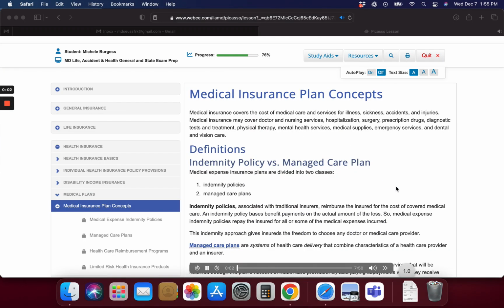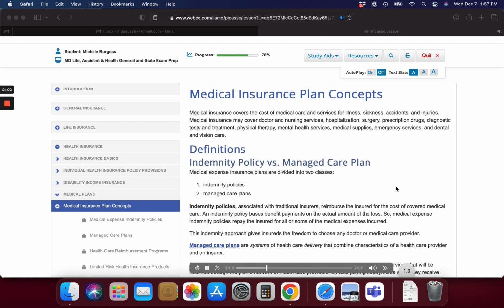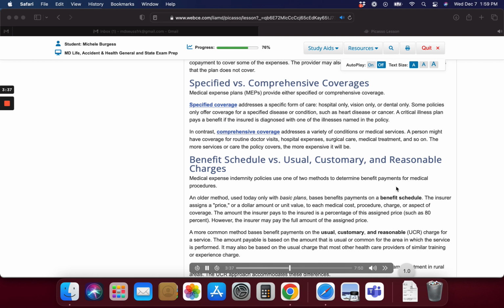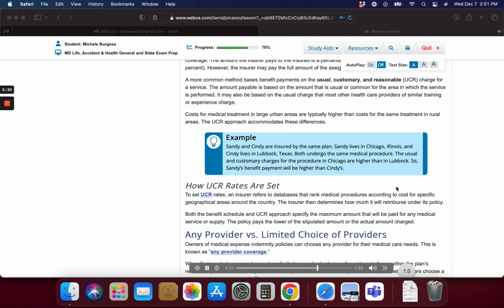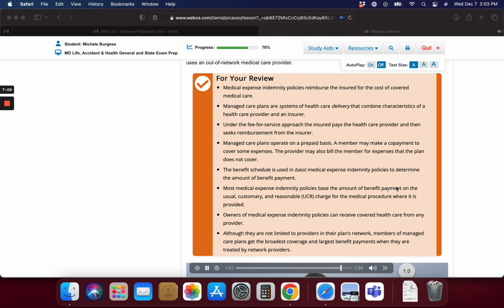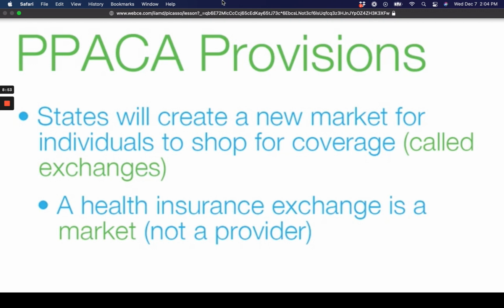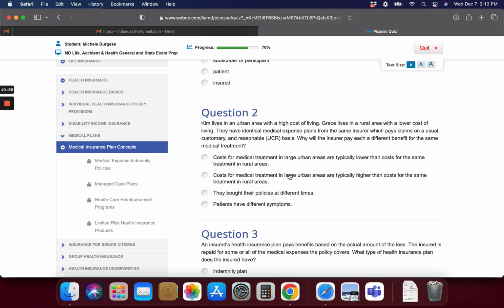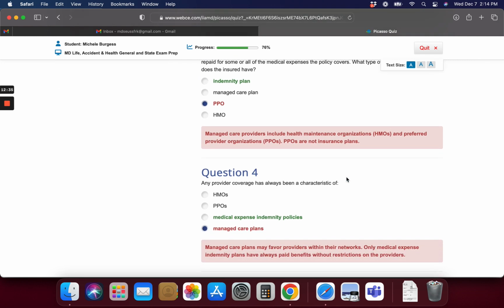Medical Insurance Plan Concepts